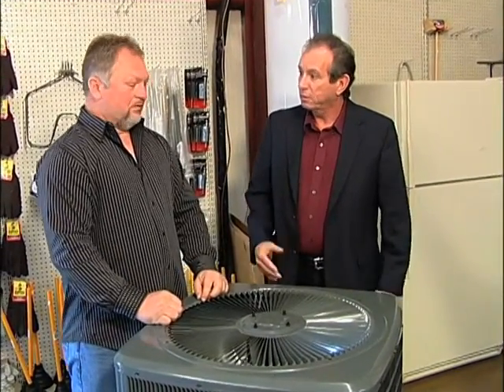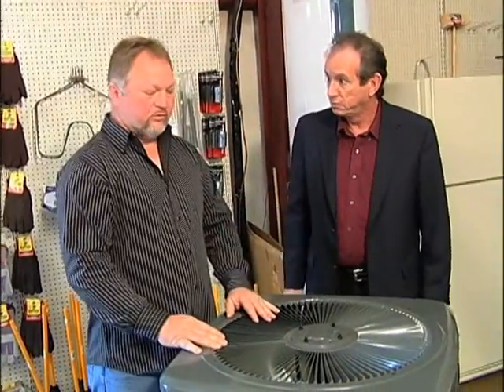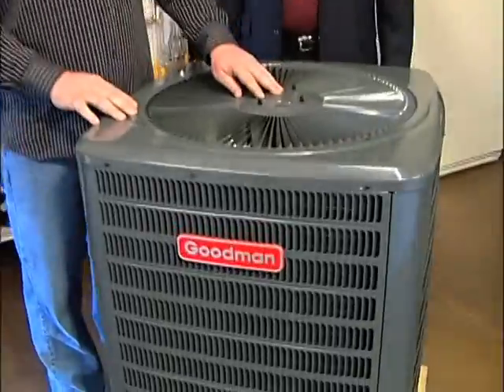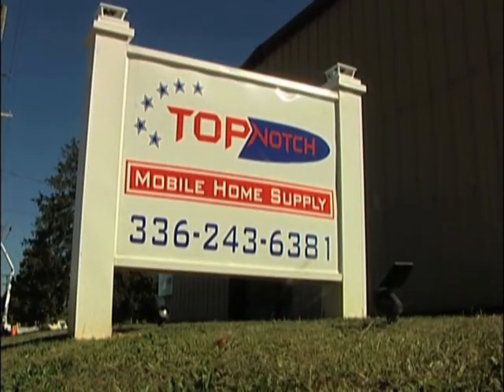Special Opportunity to save on Heating/AirConditioning at Top Notch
(BTS) Take advantage of special deals from Top Notch.